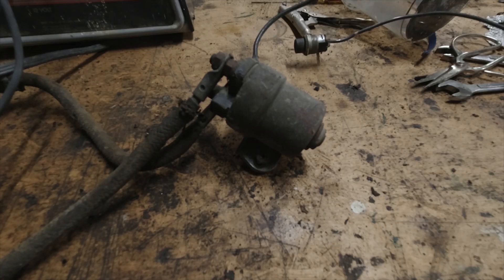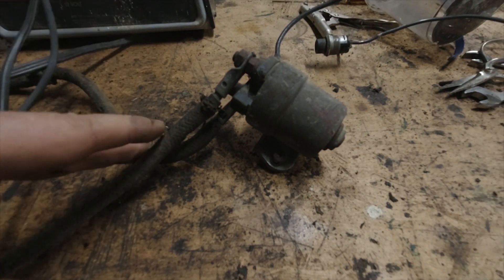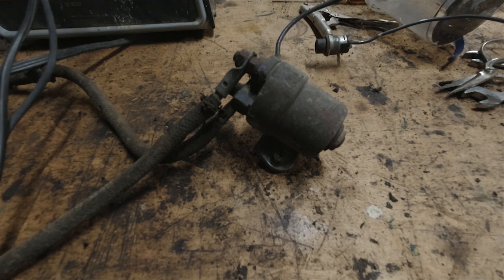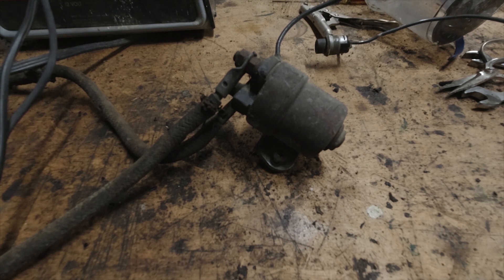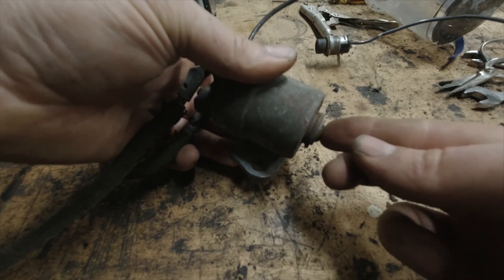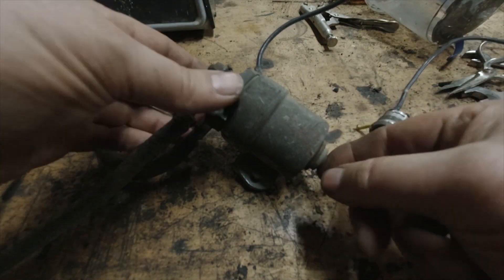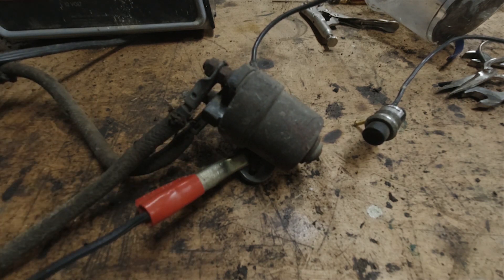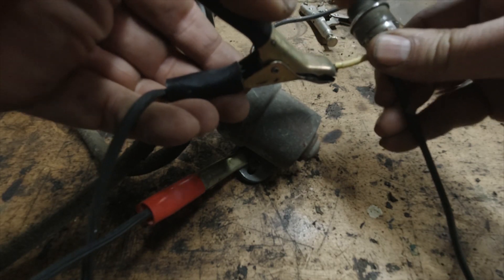Testing a Starter Solenoid - Austin Healey Service Manual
Bench test a starter solenoid